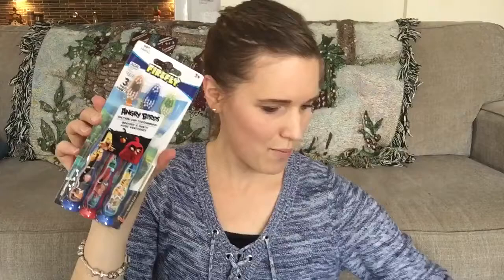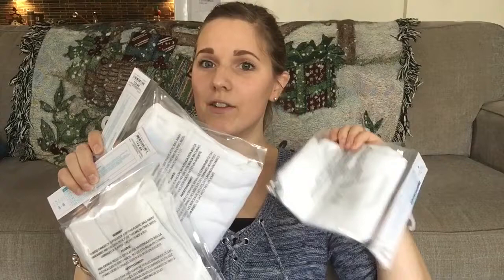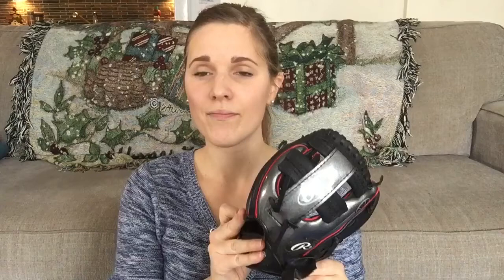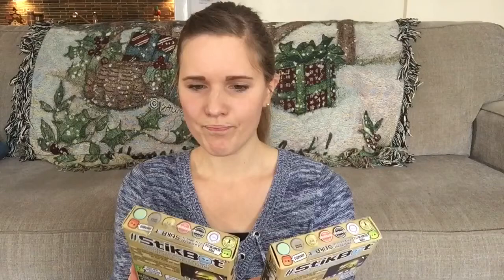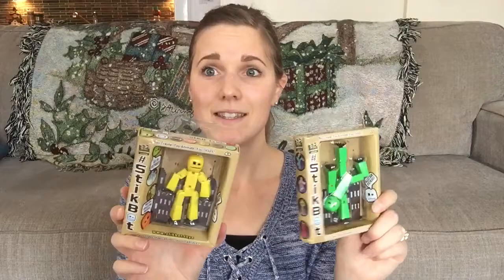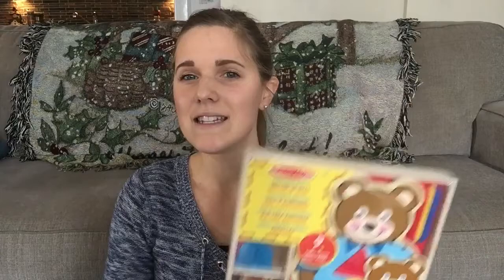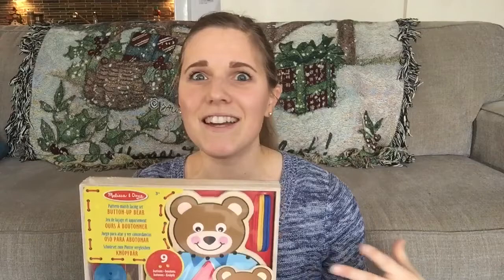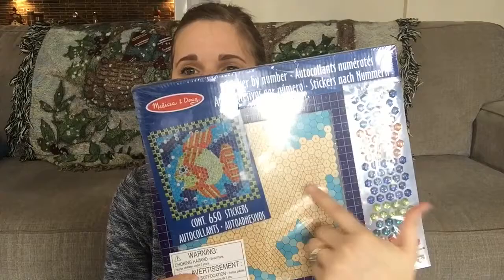WHAT'S IN MY KIDS' STOCKINGS? | BOYS' GIFT IDEAS!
Hi everyone! My name is Julie, and I'm a mama to four. My kids are 6, 4, 3, and 1. I also post vlogs most Fridays. I always read your comments! :)